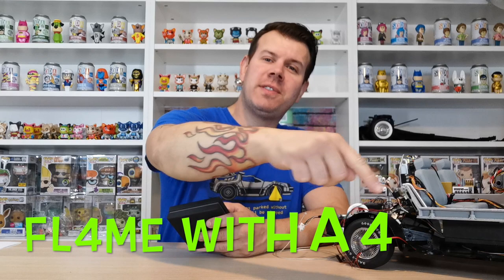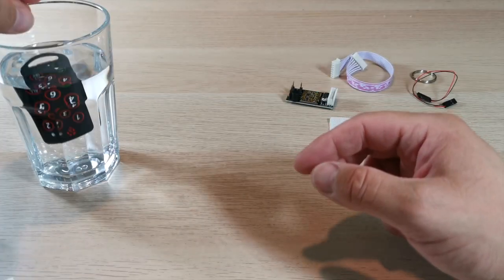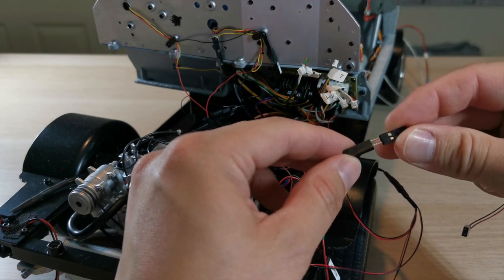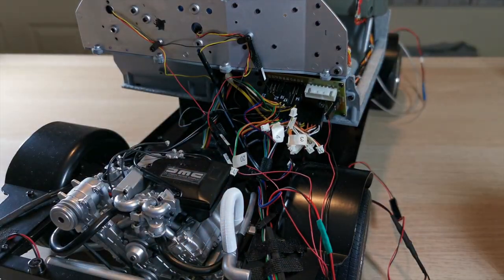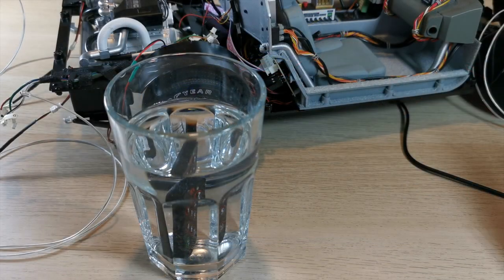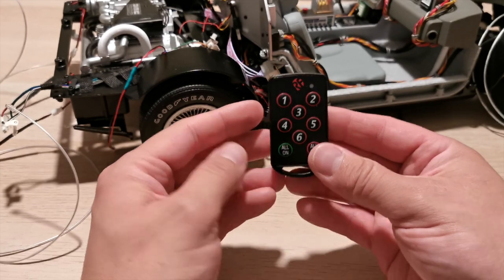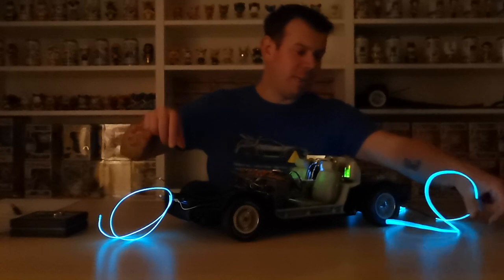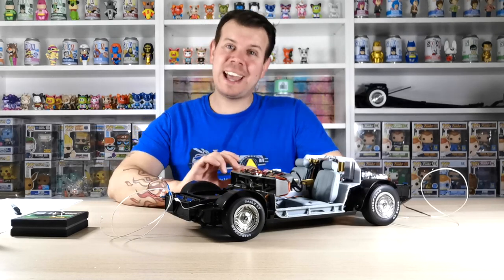Build The Back To The Future DeLorean - Wireless 1 to 6 Switch ( Easy Install ) By Model Modz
Check out Modelmodz for all the mods mentioned in this video

I would like to say a huge thank you to Model Modz for making these amazing products possible.

Please check out these two amazing channels below for purchasing the flux and Xmas tree mod, you can also see all the other cool mods they have on offer here too.

Build the BTTF Delorean - 1.8 custom Parts-

Build the DeLorean 1:8 scale - by Eaglemoss -

We now have a dedicated page for all the Delorean YouTube Video Guides

“Not only does our new part-work collection give long-time fans the chance to have their own time machine, but it also takes something you’ve loved and makes it real.

adult part builds.